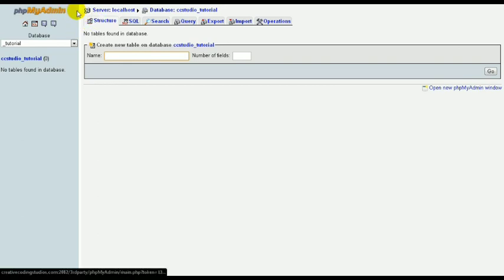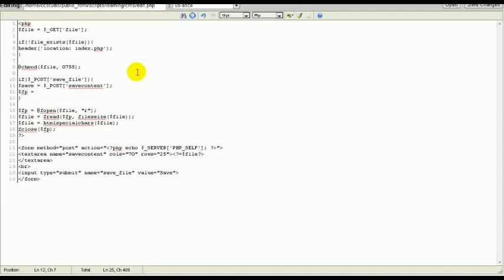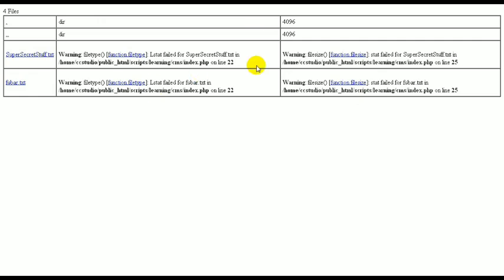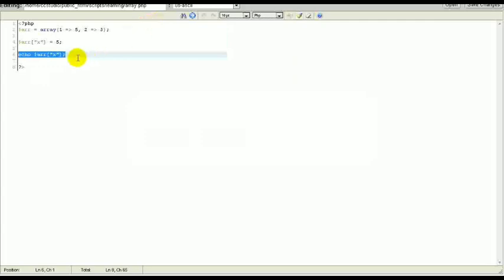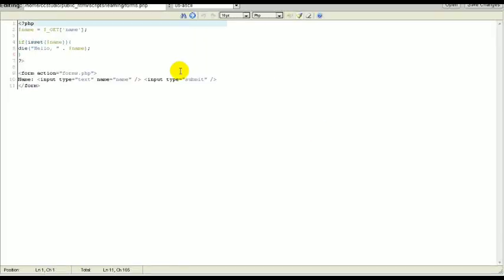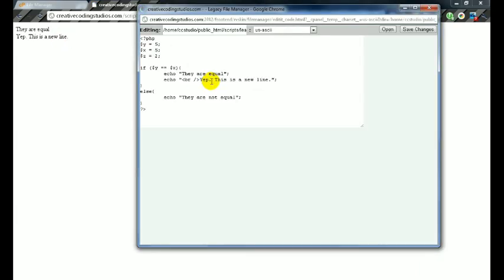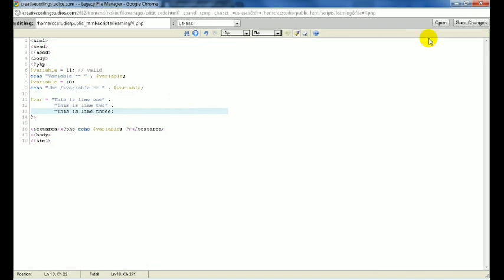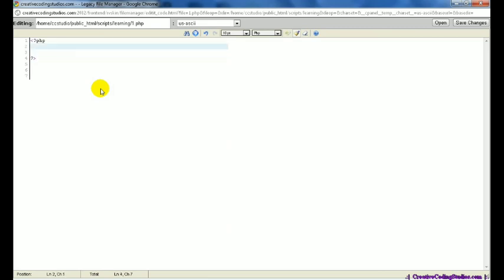Freelancing with a PHP Course” teach methods to earn passive money get a comfortable life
how to get a job with html and css